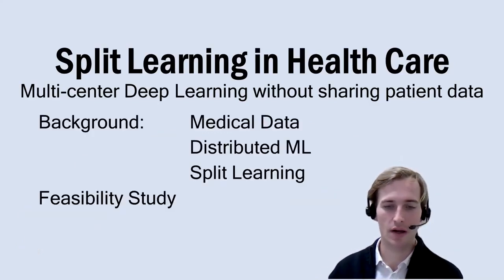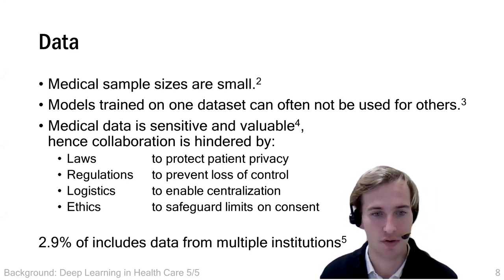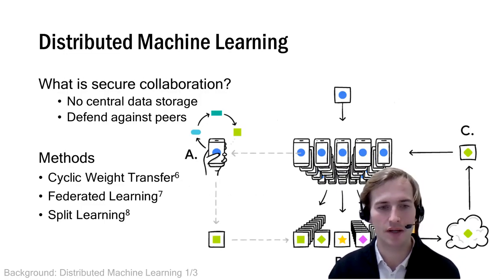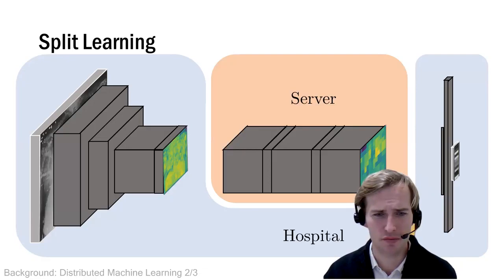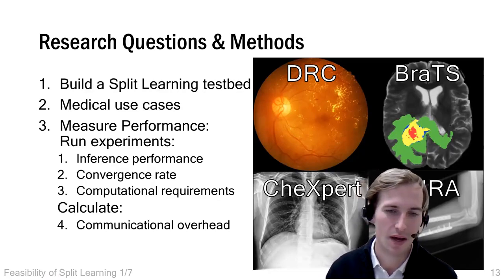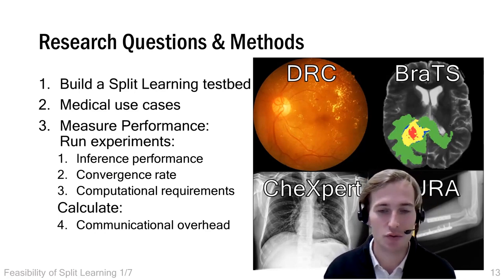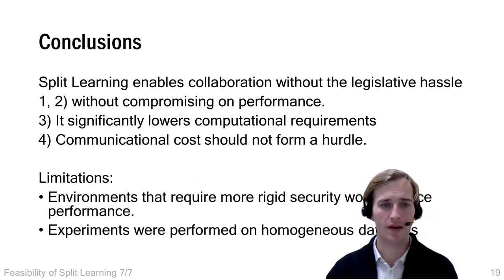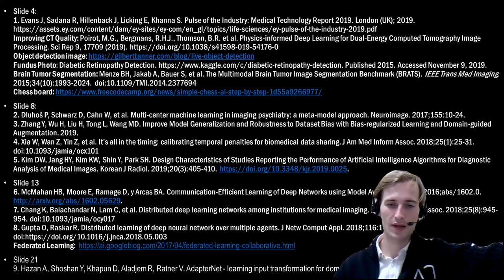Split Learning for medical imaging: Multi-center deep learning without sharing patient data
Maarten G. Poirot, Praneeth Vepakomma, Ken Chang, Jayashree Kalpathy-Cramer, Rajiv Gupta, Ramesh Raskar (MGH/MIT/Twente/BWH)
@Workshop on Split Learning for Distributed Machine Learning (SLDML’21)
March 4-5, 2021 10:00 AM EST onwards (MIT, Virtual)